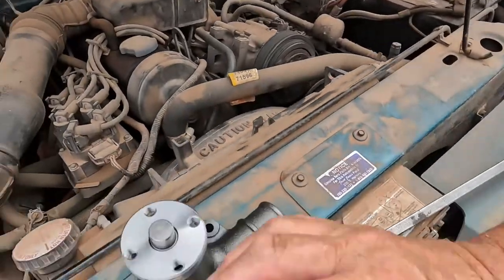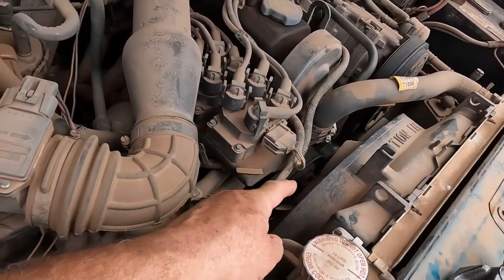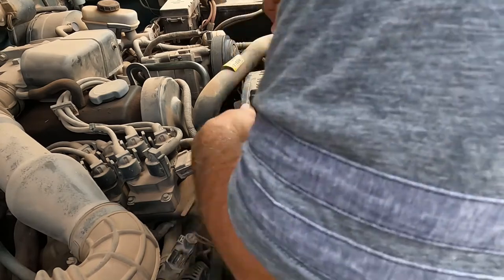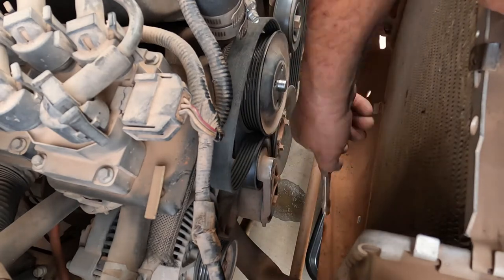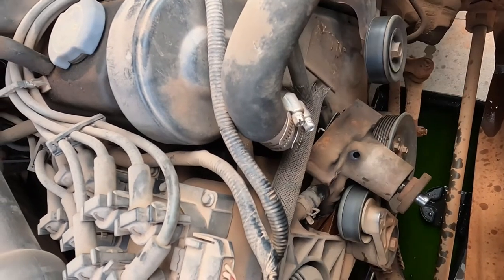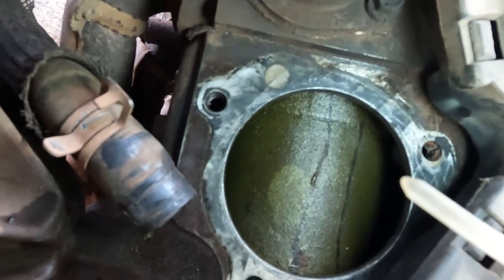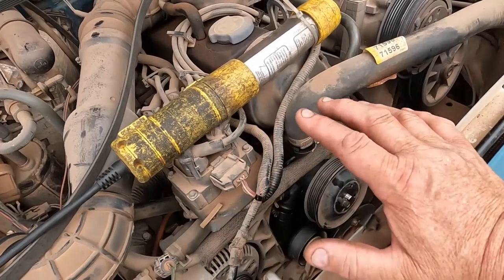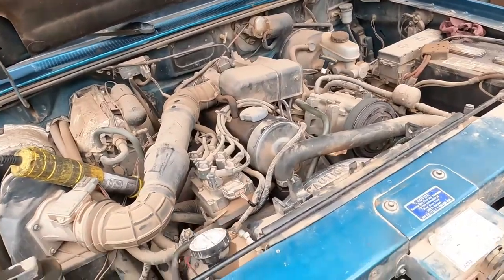I HATE WHEN THIS HAPPENS | 94 RANGER WATER PUMP 2.3L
I HATE WHEN THIS HAPPENS | 94 FORD RANGER WATER PUMP 2.3L

Vidpro Microphone